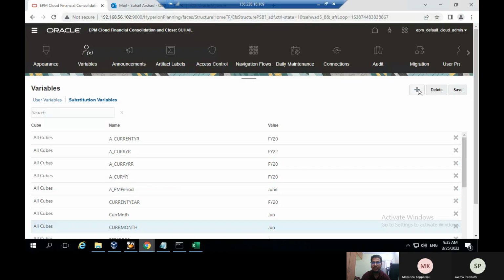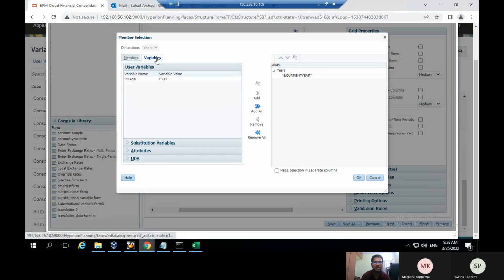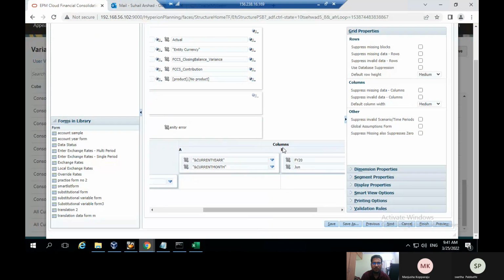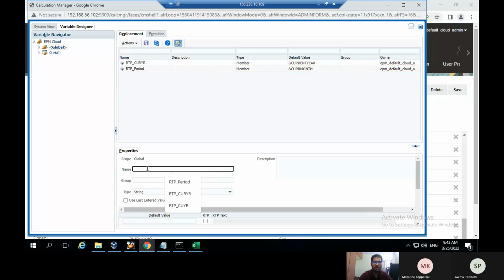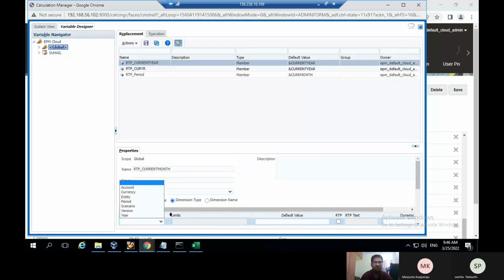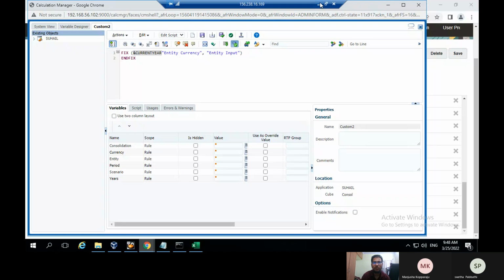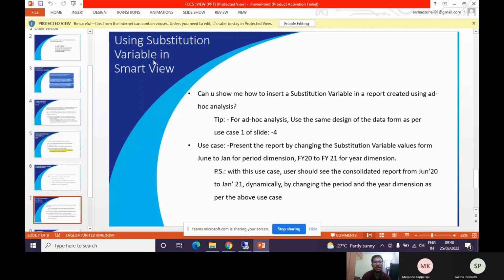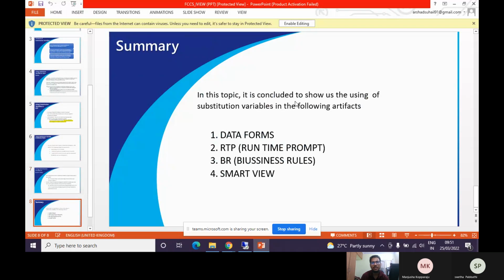Substitution variables____ FCCS___ Suhail